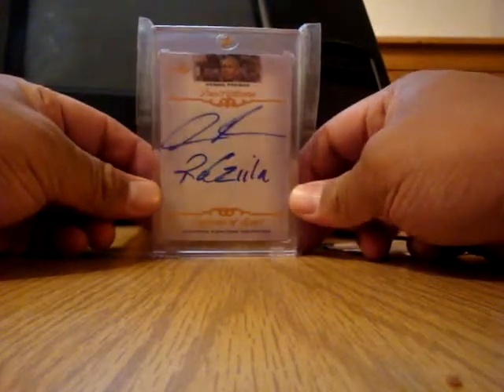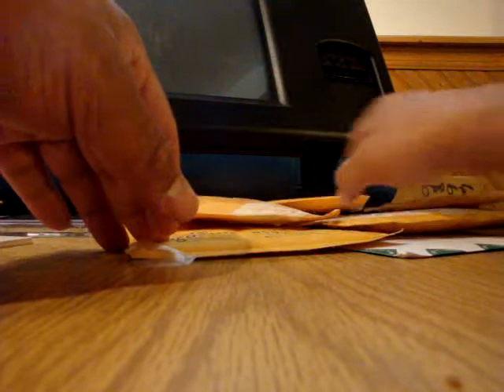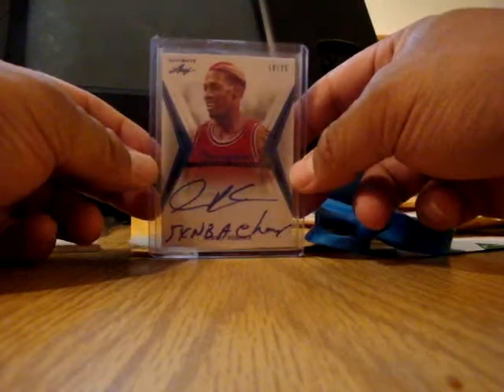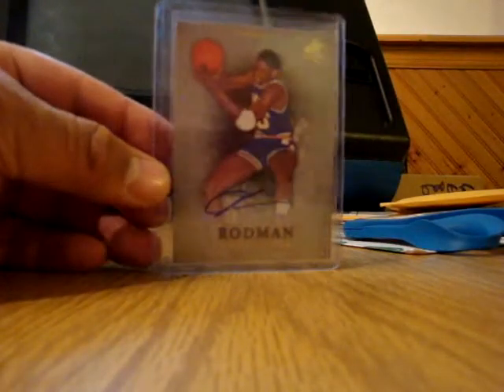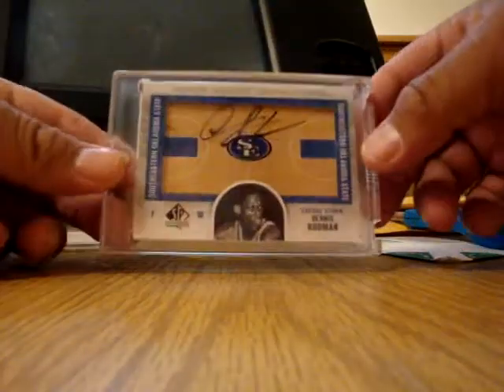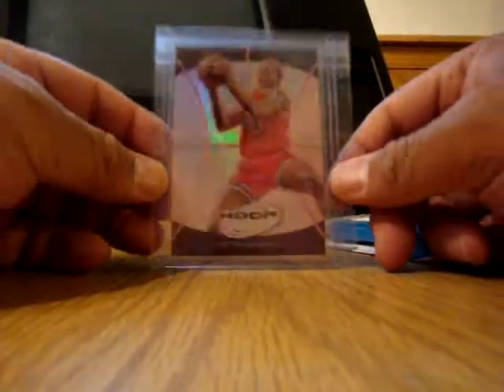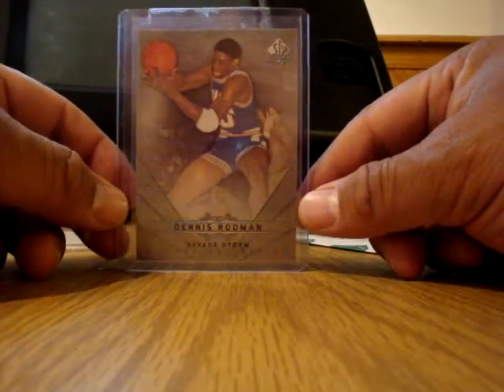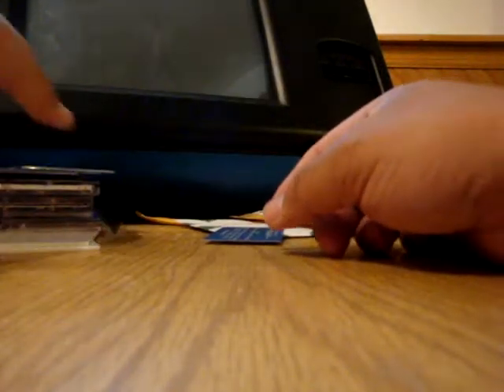Mailday (6/13/13) Rodman Galore